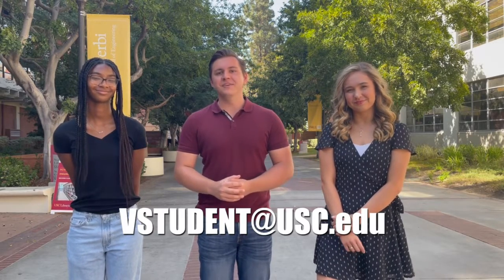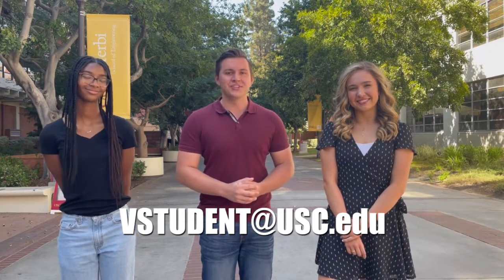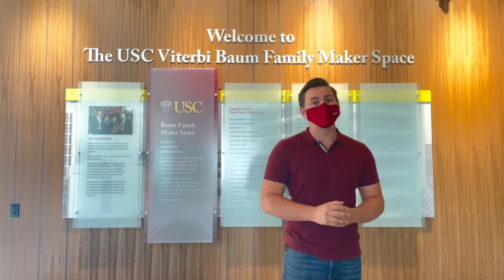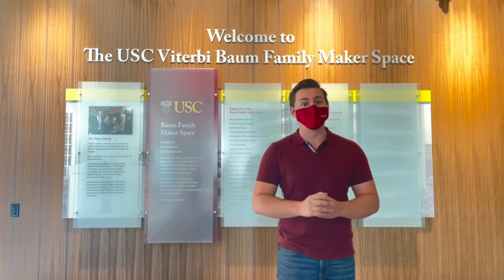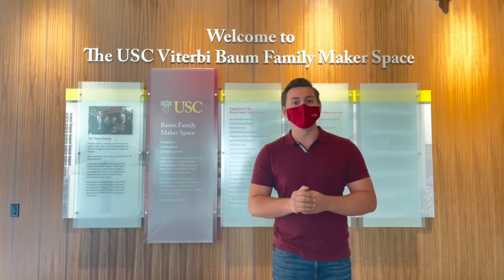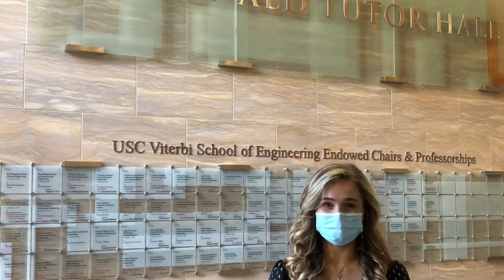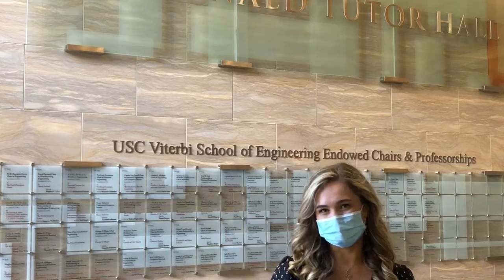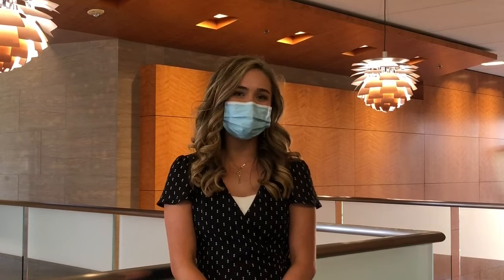Tour Around Viterbi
In this video engineering students Nick, Jordan, and Victoria give a tour around the Viterbi School of Engineering at the University of Southern California